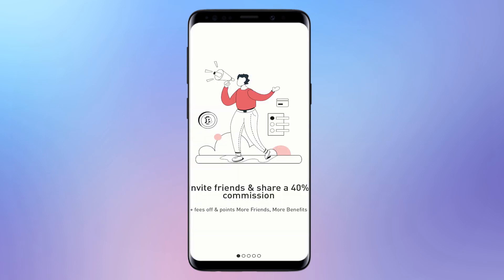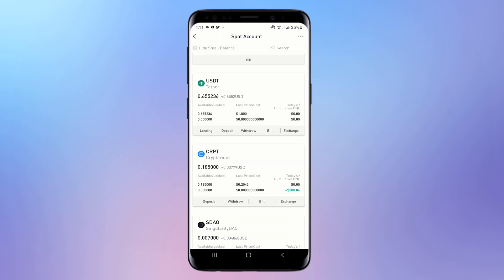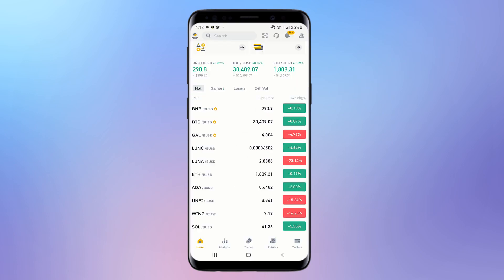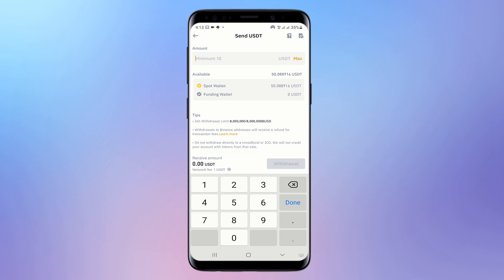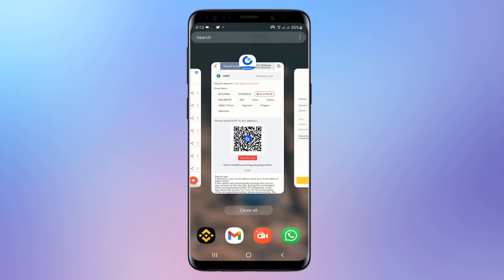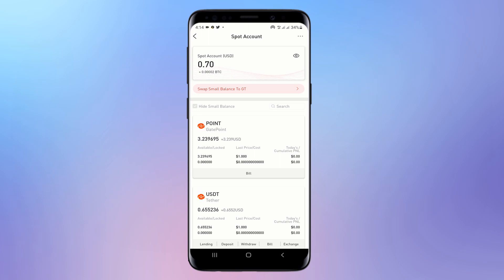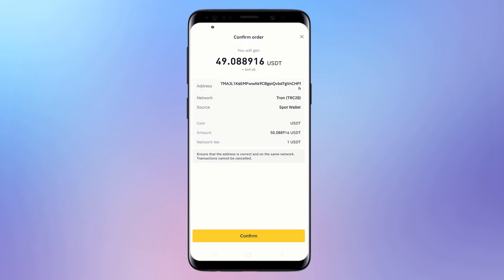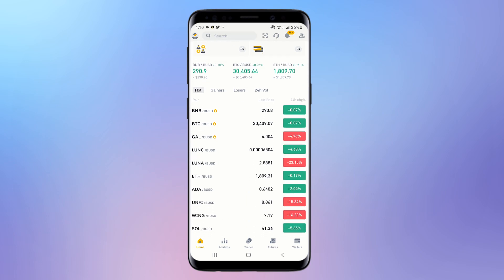How To Deposit Money In Gate.io [2022] Using Binance